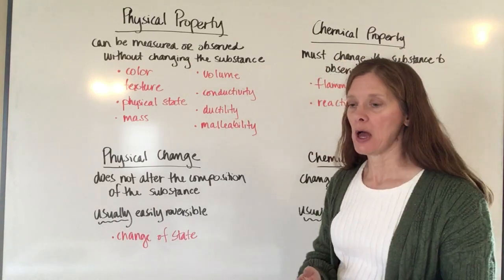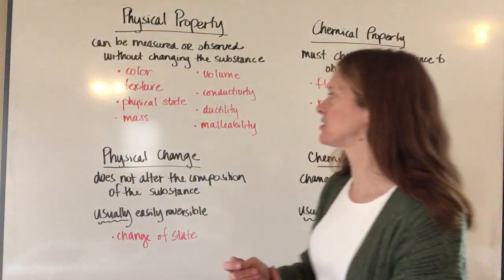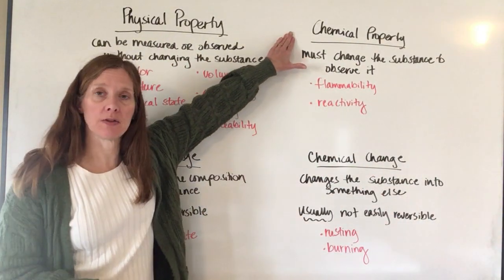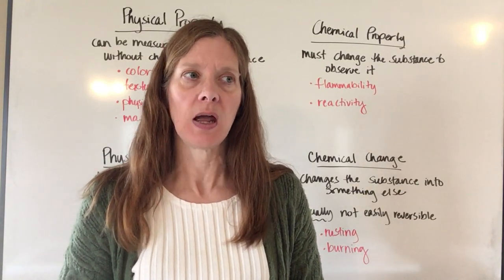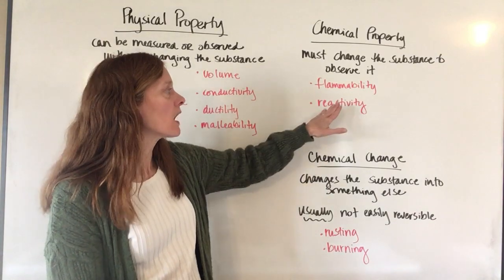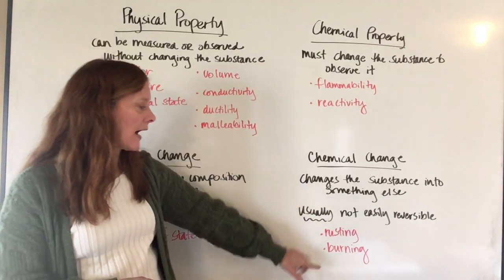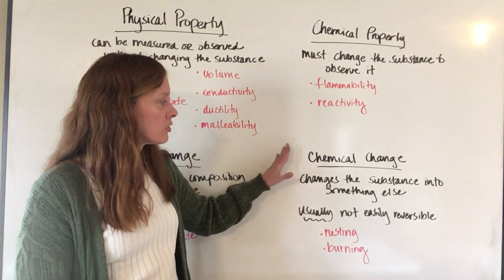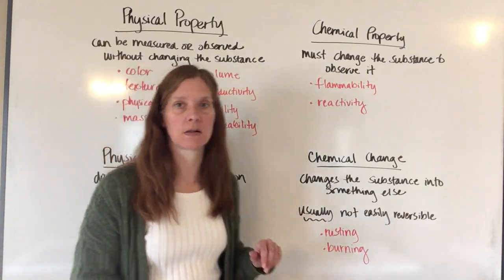Physical Science Chapter 2 #5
All matter has both physical and chemical properties and undergoes physical and chemical changes. We'll differentiate between them.